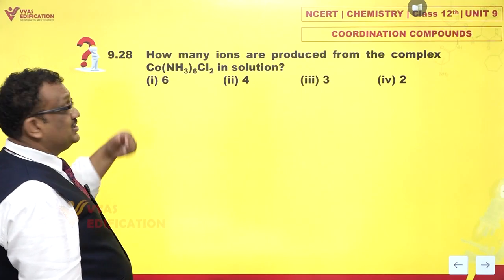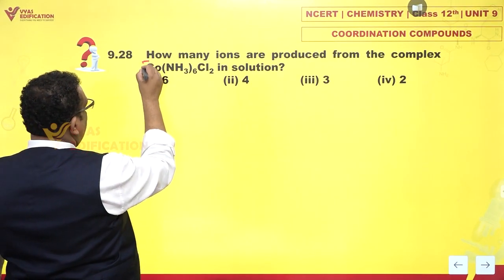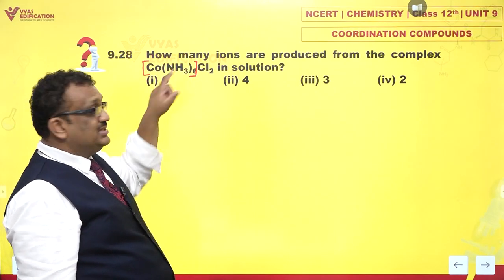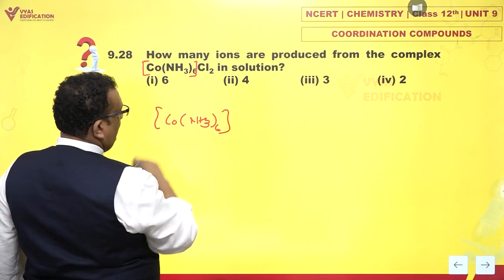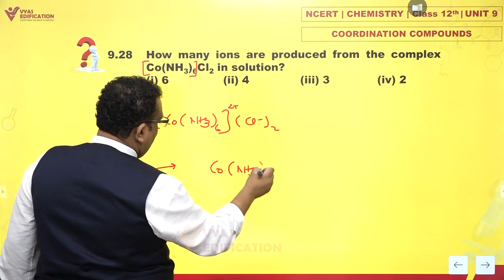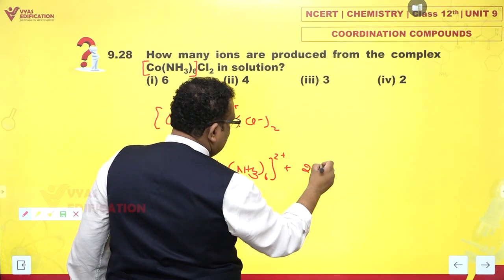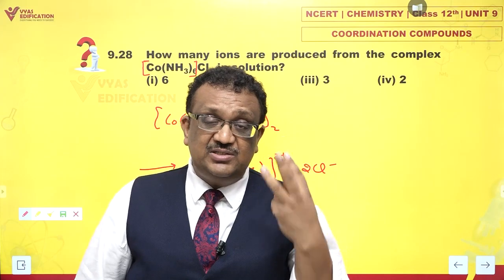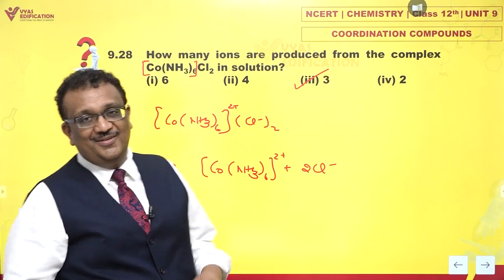NCERT 12th Chemistry Unit 9 Q 28 Coordination Compounds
9.28  How many ions are produced from the complex Co(NH3)6Cl2 in solution?

12th Passed or currently in 12th  Students - Path Breaker JEE (1 Year online exhaustive course)

For NEET
12th Passed or currently in 12th  Students - Path Breaker NEET (1 Year online exhaustive course)

CBSE Solutions
NCERT Solutions
NCERT 11th
NCERT 11
CBSE 11th
11th Solutions

NEET2023 NEET NEET2024 Physics Chemistry Biology MBBS Doctor AIIMS Botany Zoology Plants Life Animals Flower #9.28HowmanyionsareproducedfromthecomplexCo(NH3)6Cl2insolution?